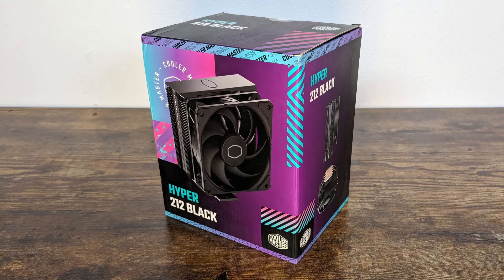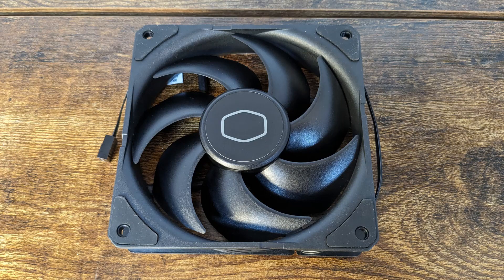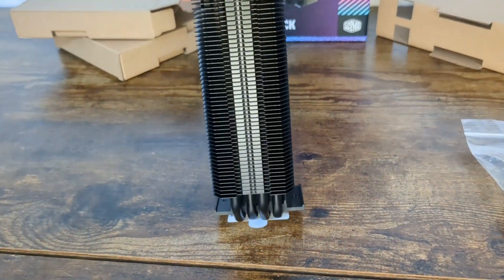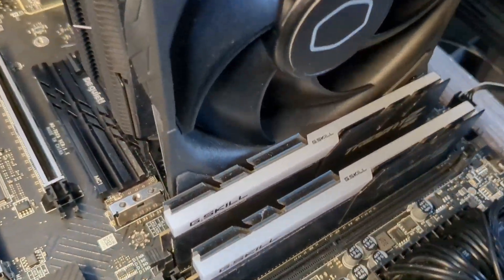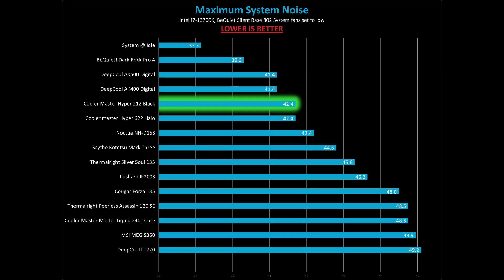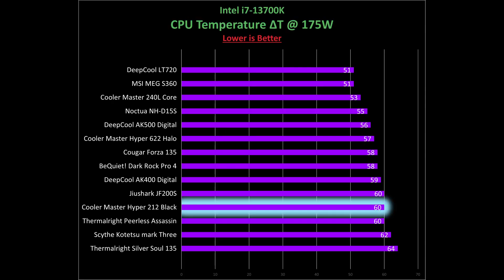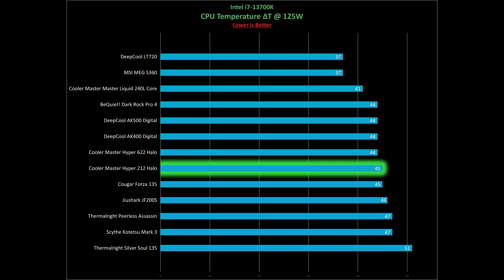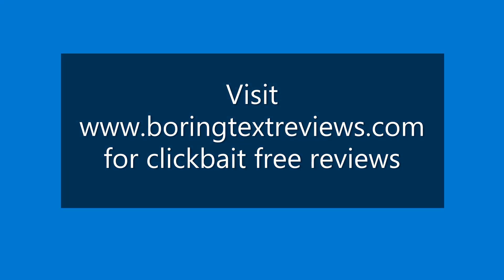The cooler that won't stop evolving - Cooler Master's Hyper 212 Black Review + SickleFlow Edge fan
This is Cooler Master's latest incarnation of the Hyper 212, with their latest SickleFlow Edge fan which hasn't yet been released. The Cooler itself hasn't been released yet, it'll be available for $39.99 on October 10 from Amazon and other fine outlets.

0:00 - Unboxing and Introduction
1:44 - Installation
2:33 - Max Thermal and Acoustic Benchmarks
3:05 - Noise Normalized Testing
3:35 - 175W Thermal and Noise Measurements
4:04 - 125W Temperature and Noise Measurements